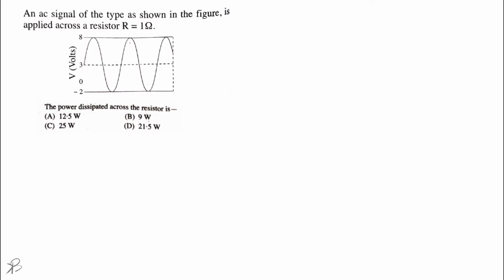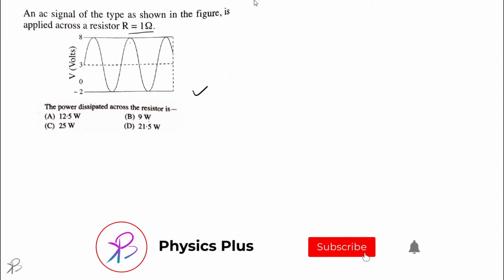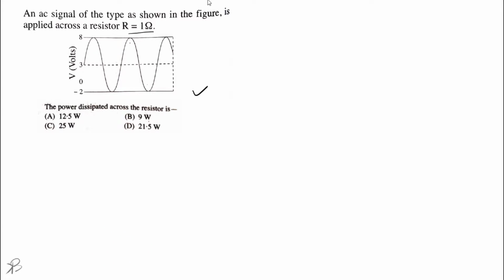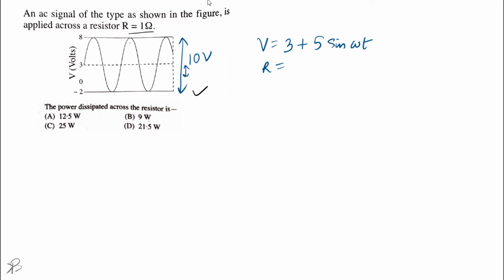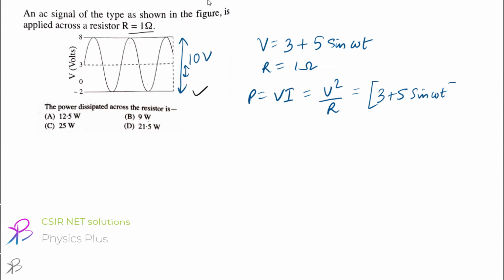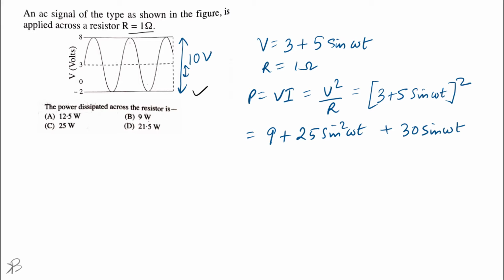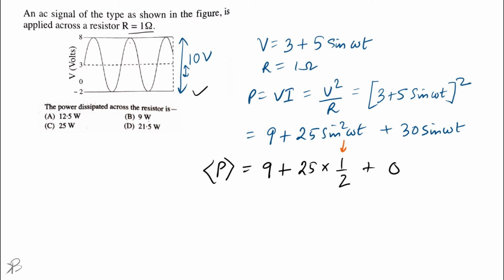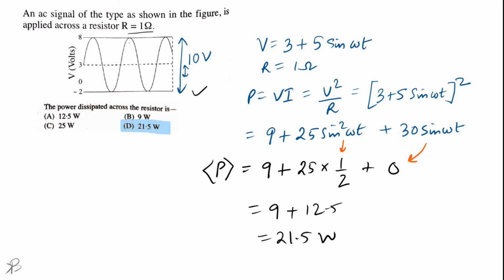CSIR UGC NET Physics June 2019 Solution Part B (18/55) Voltage Power Problem | Physics Plus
An ac signal of the type as shown in the figure, is applied across a resistor R = 1W.

👶 Hi my name is Bibhatsu, I studied at St.Xaviers College Kolkata, graduated from IIT Kharagpur. Then I went to IISc Bangalore to do research. In the meantime I have qualified the TIFR entrance exam twice(only a few are selected each time over India). I qualified JEST twice including a AIR rank of 34. I've also qualified CSIR UGC NET three times including a jrf rank of 94.I have good experience with competitive exams & interviews at best Institutes. With this channel I would like to share quality informative videos for everyone. Thank you for your support.

NET Physics
GATE Physics
GATE Physical Science
IIT JAM physics iit iisc
JEST Physics
TIFR Physics
net physics
net physics 2019 question papers with solutions
Physics Solutions